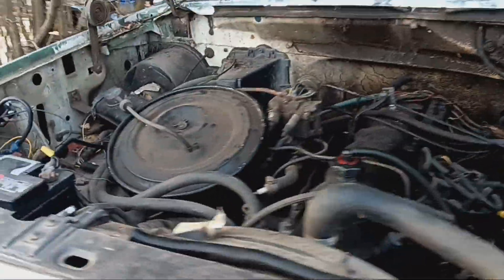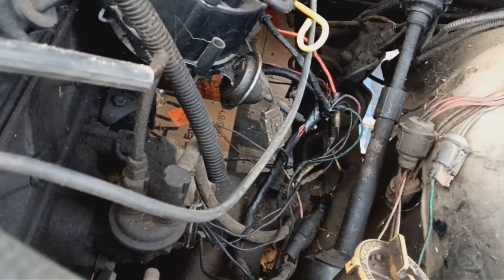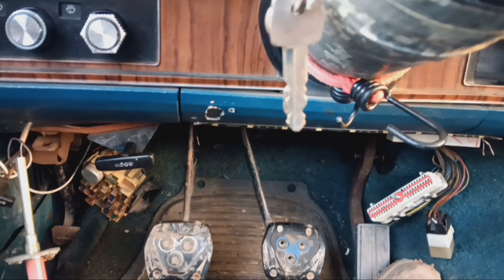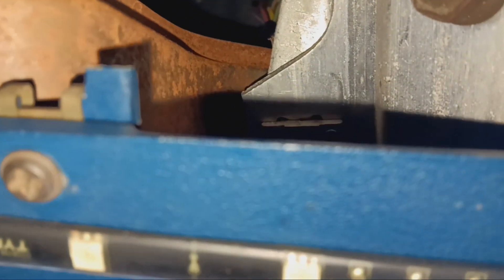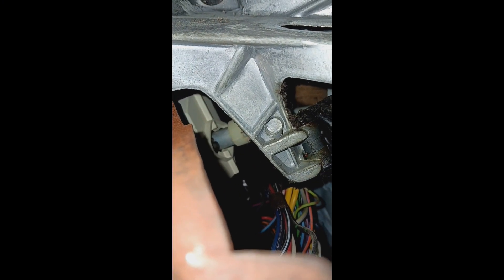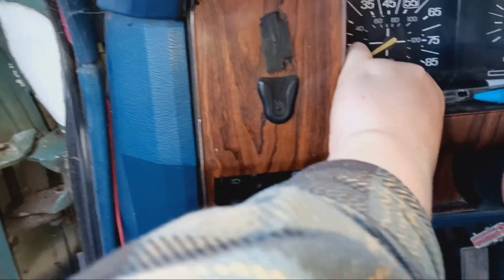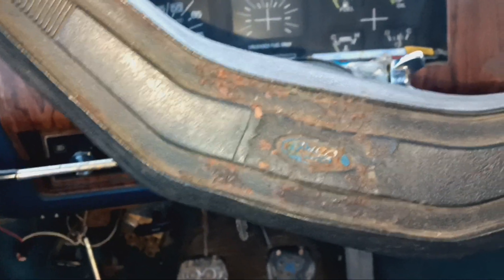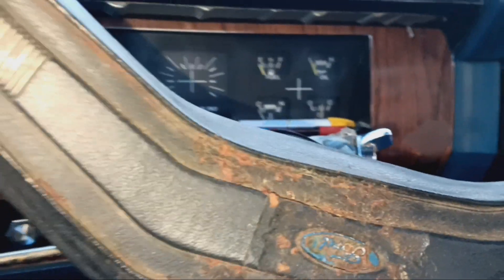Could it run? | 1984 forgotten in time | the trucks canadian?!? pt.3